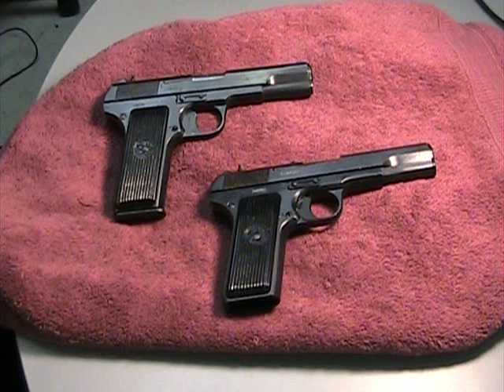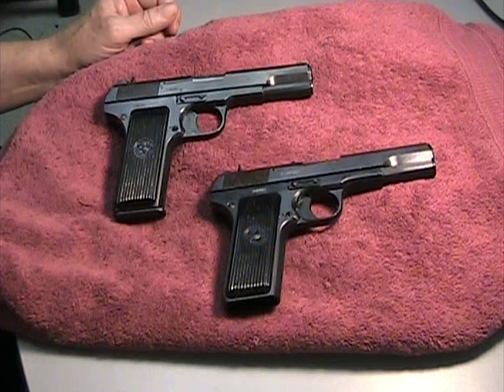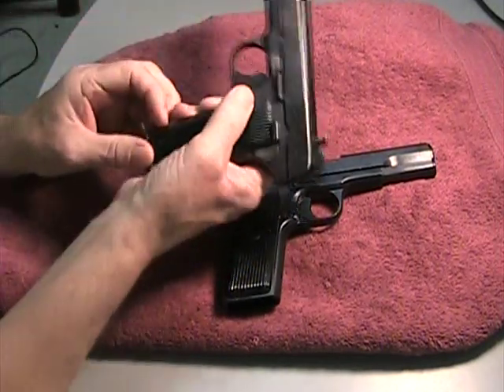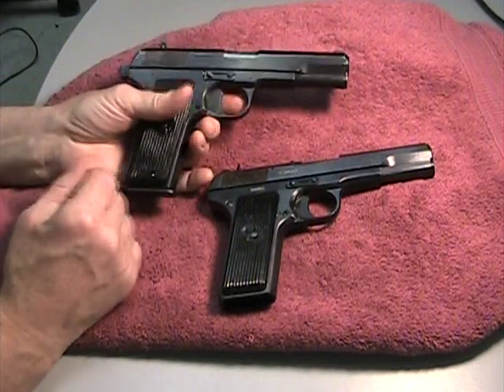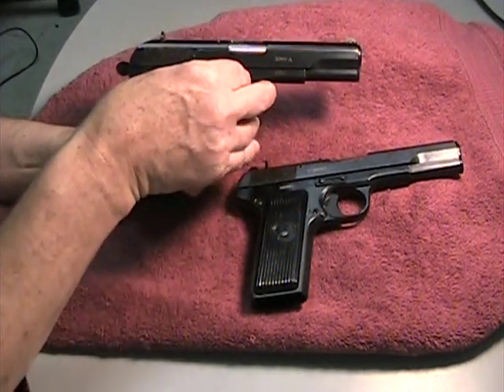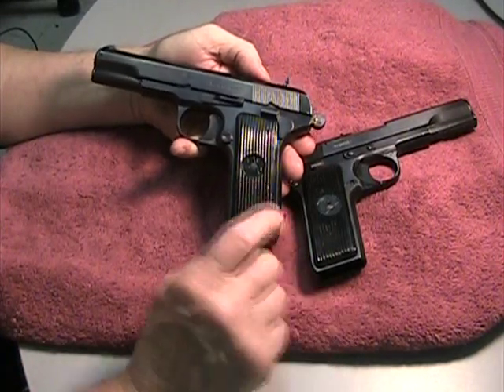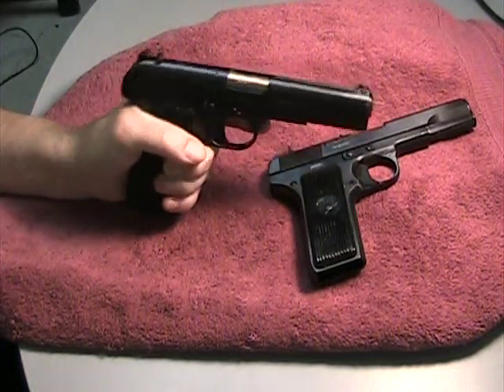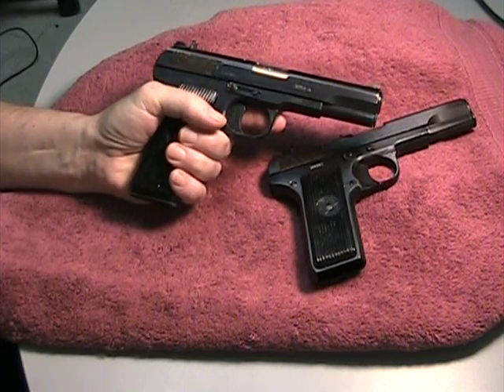Yugo M57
A review of the Yugo M57 7.62X25 Tokarev pistol